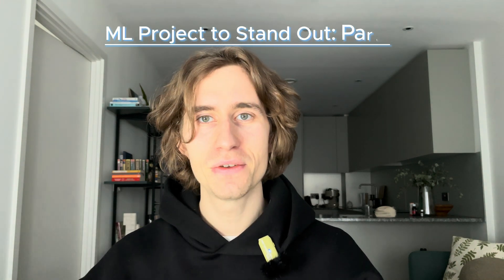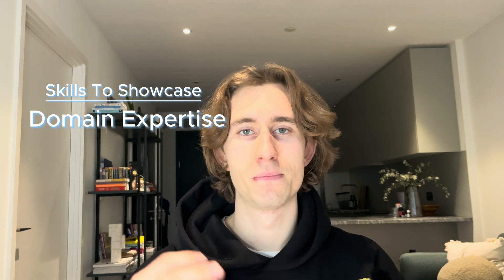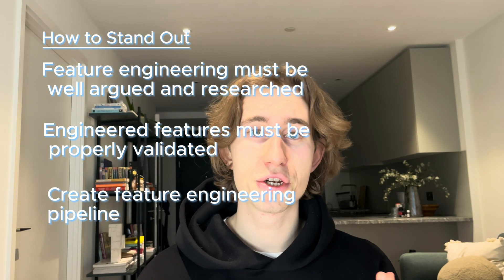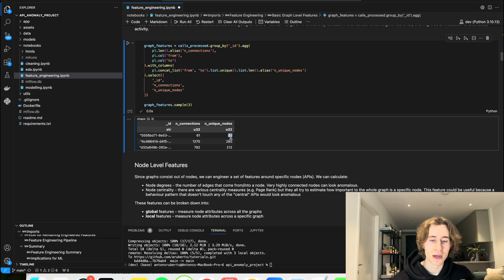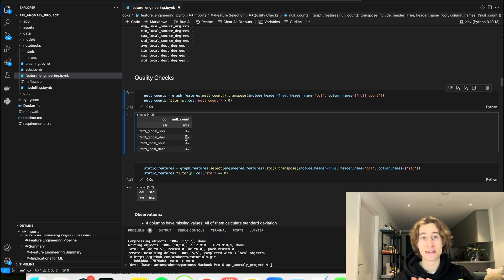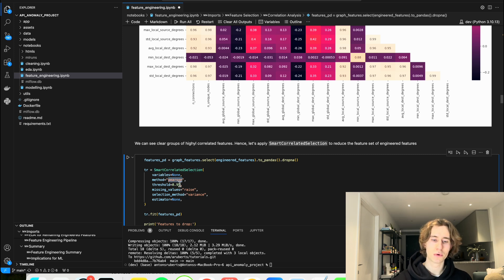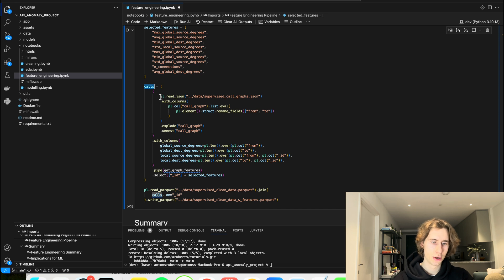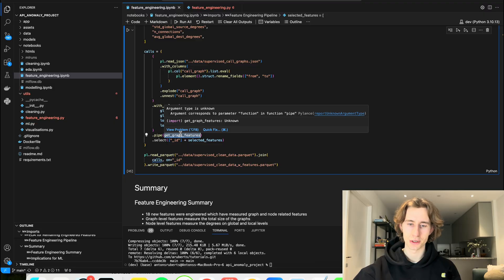Data Science Projects: How to Stand Out (Part 2)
Learn how to make your feature engineering stand out in your personal projects. Feature engineering is frequently overlook or sped through to spend more time on ML. This is usually a mistake, since feature engineering gives you a unique chance to highlight your domain knowledge and your data wrangling skills. This video should give you enough tips to use this chance to your advantage, so I hope you enjoy watching it.

As an illustrative example, I've create this GitHub repo which you can clone and use as a starting point

0:00 - Introduction
0:08 - Summary last part
0:20 - Why feature engineering?
0:48 - Setup
1:36 - Notebook objectives
2:30 - Skills to showcase
3:20 - How to stand out?
5:14 - Notebook walkthrough
16:29 - Utility functions walkthrough
17:37 - Outro